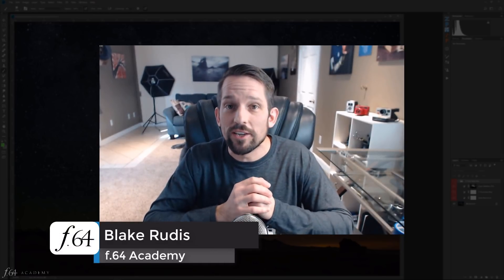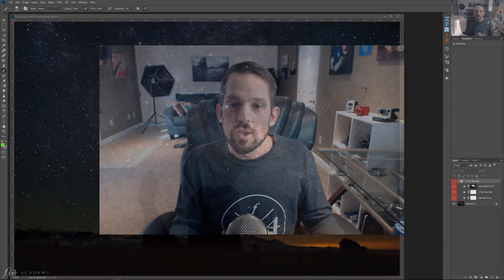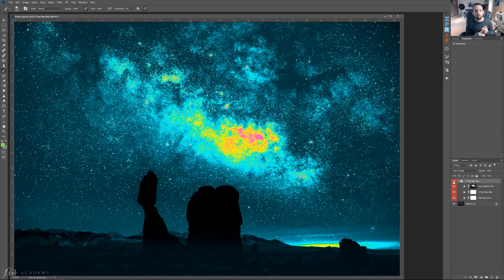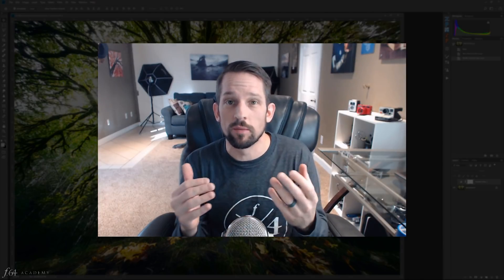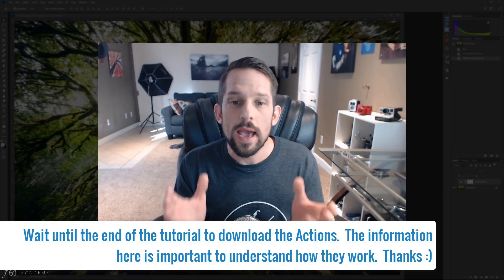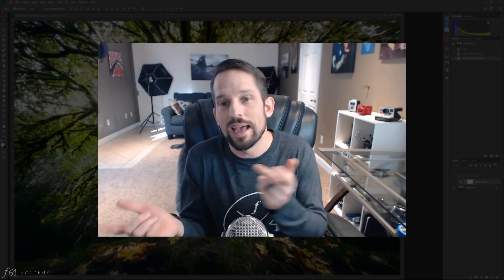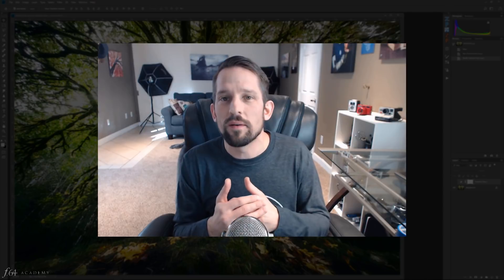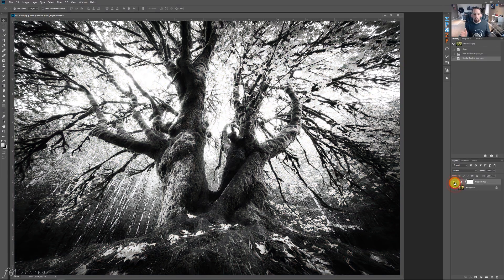Visualize tonal quality in Photoshop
See your tones with a color-coded 5 Tone Heat Map
The 5 Tone Heat Map is a concept I have been working on for quite a while.  I first started working with the idea in November of 2017 while showing the f.64 Elite community how to edit a Milky Way photo.

What I realized about most Milky Way photos is that they are like Black and White images that lack the stars of the show resulting in medium grays.  The Milky Way is the brightest portion of the image, so our eyes tend to get used to it thinking it is a highlight when in reality the Milky Way is more like a mid-tone or lower on the luminance value chart.

However, it is challenging to get people to "see" that.  We see it obviously, but rarely do we interpret it in a way that will help us make the photo better.  For years I have been teaching people to see and understand their tones to make better pictures.  It started with the Contrast Checker, and while that helps, it is not the best option to see the tones in a way that we understand why they aren't working together very well.

The 5 Tone Heat Map resulted from the need to visually see our tones to interpret them better.  What the Heat Map does is analyzes the tones in your image and applies a map to the tones.  The colors are bold for a reason.  With these bright colors, the tones scream at you.  They let you know exactly where they are with a color-coded map.

While this may seem like an obvious "ah-ha" moment with the Gradient Map, this is a breakthrough for post-processing.  With the Heat Map above a Curves layer, you can see the "heat" changing as the curve moves.  This lets you see in a color-coded visual display just how much of each tone is visible in the image. Not only that, but you can also use the colors to make an exact Color Range selection.

Since this concept is relatively new and foreign to many users.  I have developed a video for you as well as an Action package to help you use it.